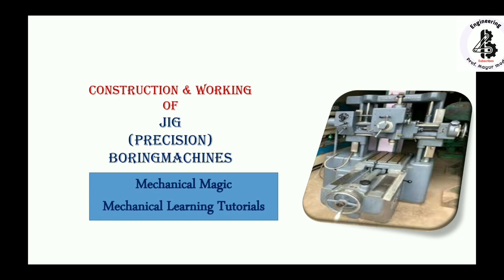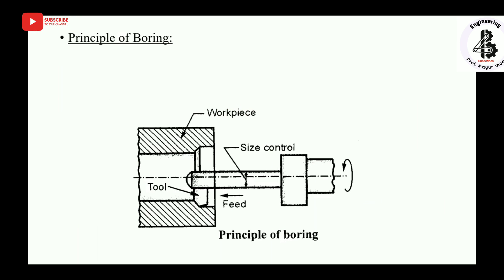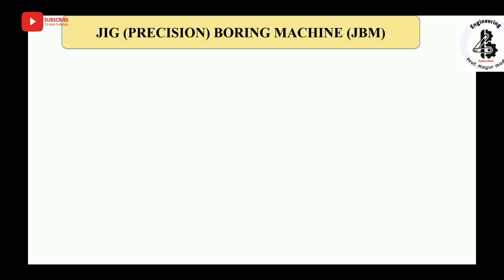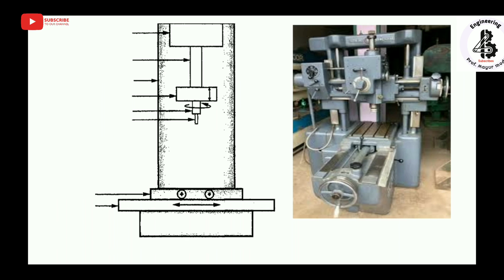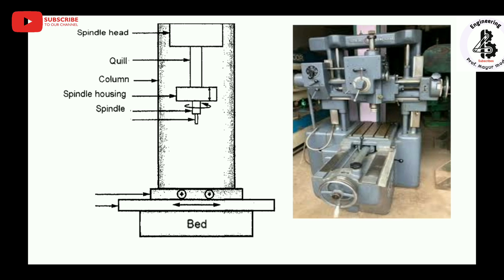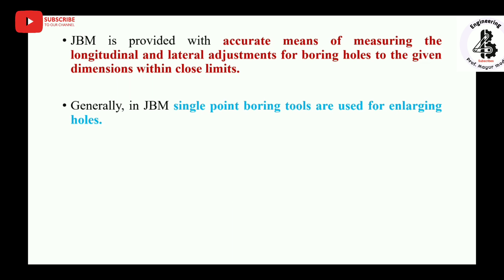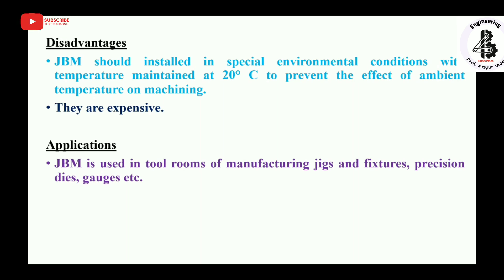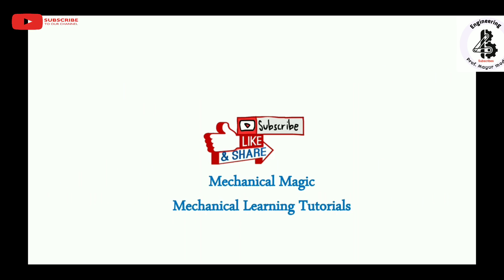jig boring machine working | jig boring machine working principle | Metal Cutting | MP | PT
Meaning of Jig Boring:
Jig borers are used for locating accurately and making the numerous holes necessary for jigs, fixtures, gauges and other precision parts. Although the single-point boring bar is the most important tool used in jig borers, yet drills, reamers and counter-borers are also used. The jig boring machine is developed from a locating machine and is relatively a new type of machine. This machine is rugged enough for heavy cuts and sensitive enough for light cuts.
A jig borer has the essential elements of a vertical- spindle milling machine. For the sake of attaining high accuracy, it is generally built lower to the floor and is much more rigid and of accurate construction. On the base of it, a saddle is supported which moves in and out from the operator to the column.
To supplement the saddle movement, a table is provided on it, which can move to right or left. It has a massive column which supports the spindle housing and is capable of moving up and down the column ways. Thus the third position adjustment is also achieved.
The spindle moves inside a quill and is supported by the housing or spindle head. In order to add to the rigidity of the machine tool, the quill is made capable of moving up and down inside the housing thus giving a telescopic mechanism.
In order to eliminate the lost motion for purpose of high accuracy and precision, the spindle, quill, and housing are manufactured under extremely careful and exacting conditions and to minimise the errors due to expansion, the housing is made of invar cast iron.
The spindle is hardened, ground, stabilised, and lapped, and pre-loaded ball bearings are used. The driving mechanism provided is capable of giving speeds ranging from about 30 to 1500 R.P.M. so that best cutting speed is available for each size of hole.
For aligning the job and centering it, a dial indicator fitted on the spindle is used. Usually the operator locates the points etc., from either a finished edge or from a suitable hole while setting up for boring operation. The dial indicator is used to pick up the surface and then with reference to it, the spindle can be zeroed over the desired point.
Vertical jig boring machines have robust bed and column castings. The cross slide moves on bed guideways (Y-axis) on linear bearings. The table moves on cross slide (X-axis) on linear bearings. Thus the machine is not only rigid but very smooth in operation, absolutely free from stick slip motion. The drive and guideway system offers low power consumption and precision positioning with ease.
Application Areas:
The machine is designed to bore precision holes with accurate centre distances. The centre distances are set in a cartesian co-ordinate system. Milling by end mills shank and milling cutters is possible.
The machine can be used for:
a. Threading,
b. Marking and
c. Inspection of linear dimensions.
By using the revolving tables one can work in polar co-ordinate system, as well as machine mutually perpendicular and inclined holes and planes.